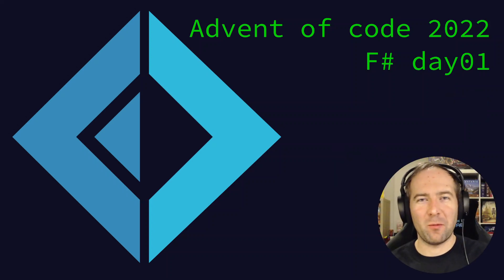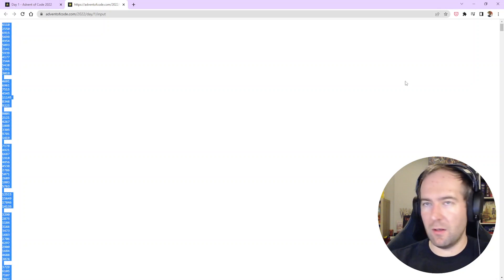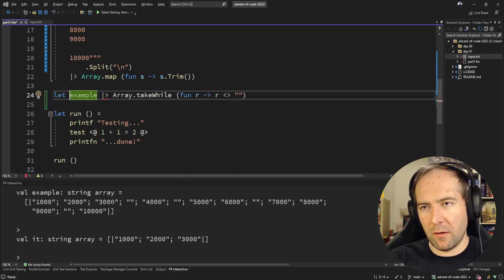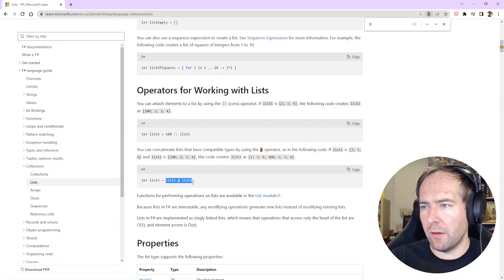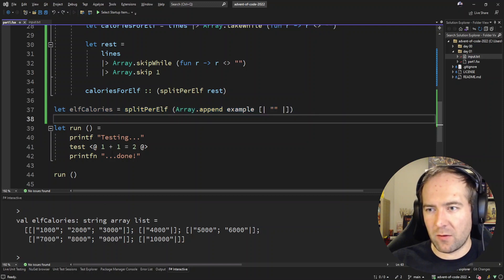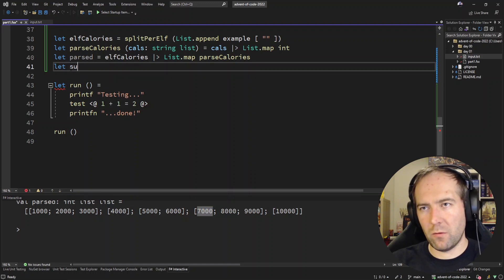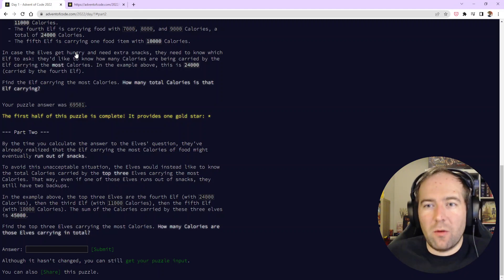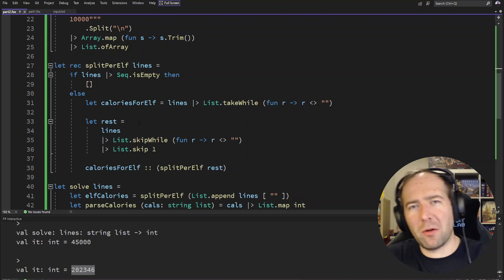⭐advent of code 2022⭐ Day 1 - F# livecoding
Advent of Code is an Advent calendar of small programming puzzles for a variety of skill sets and skill levels that can be solved in any programming language you like.